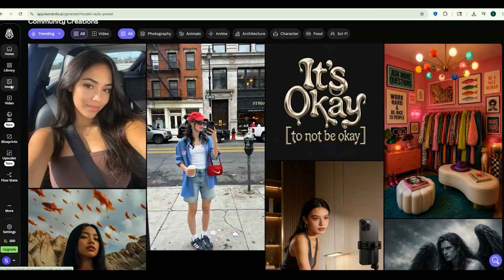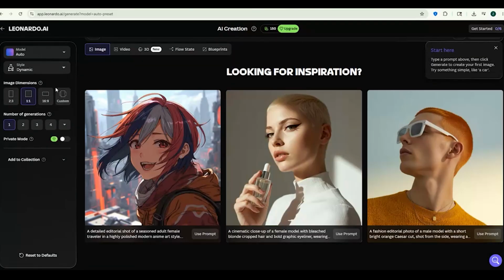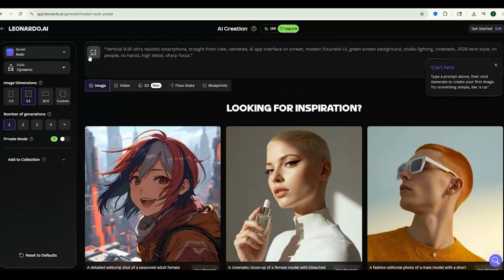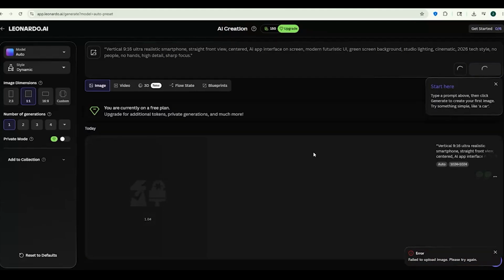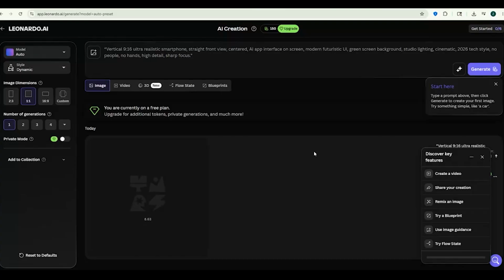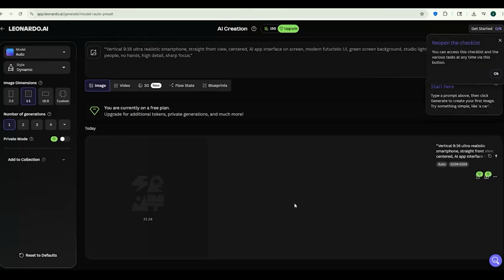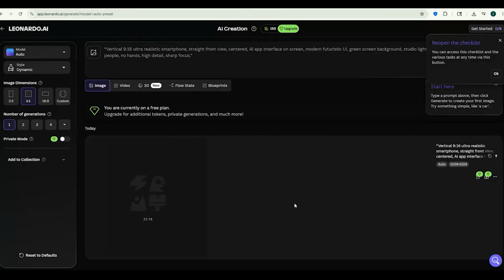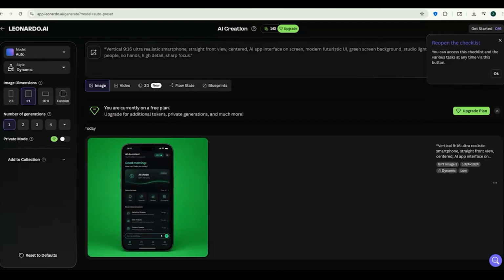How To Use Leonardo AI for Content Creation (2026) | Step-by-Step Guide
Hey friends and welcome back to a new honest review! This video explains how to use Leonardo AI for content creation with a simple step-by-step guide.

We cover how to generate AI images, create social media graphics, design thumbnails, customize artwork, and use Leonardo AI to speed up your content creation workflow.

This video is for creators who want a quick and easy guide to using Leonardo AI for content creation in 2026.